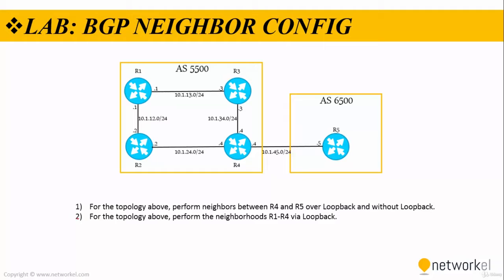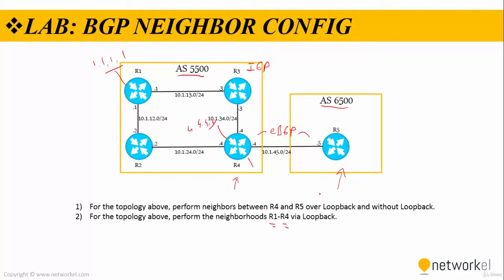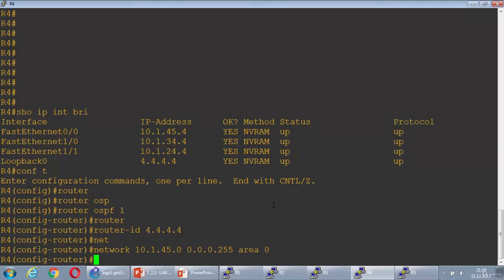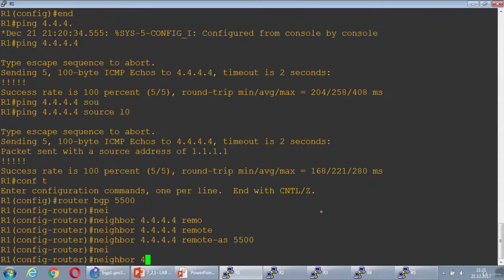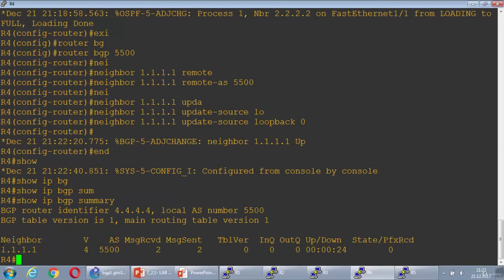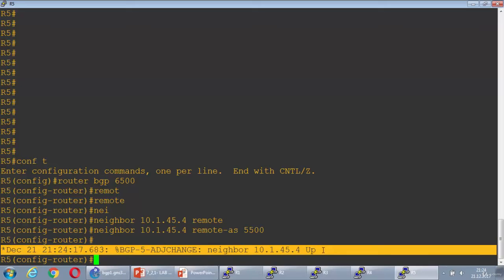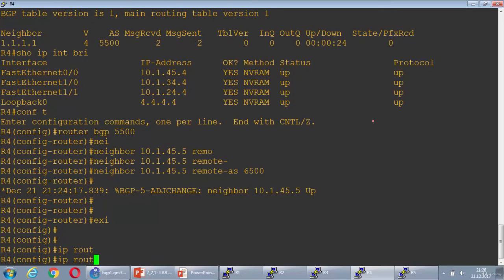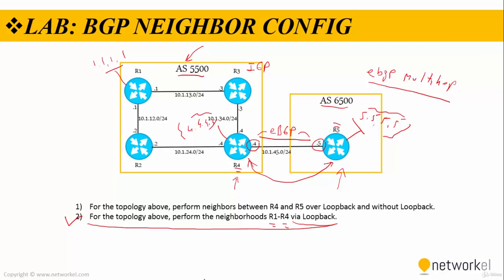Lecture No. 7 BGP Neighbor Configuration | Border Gateway Protocol Configuration